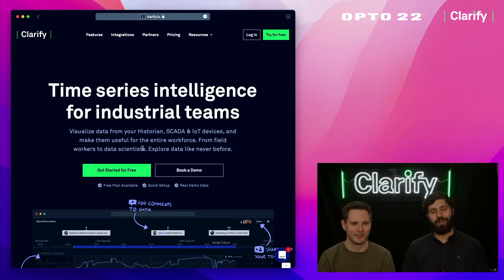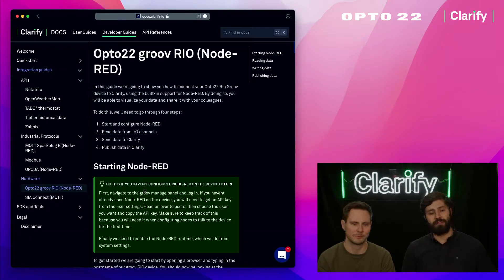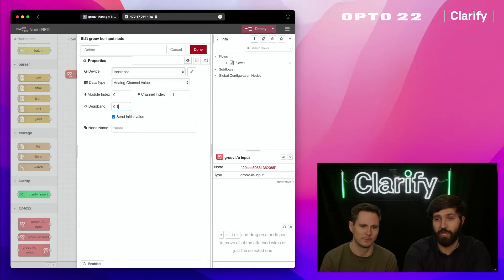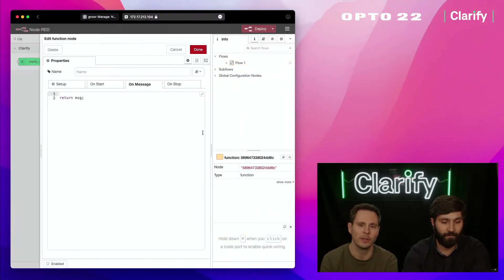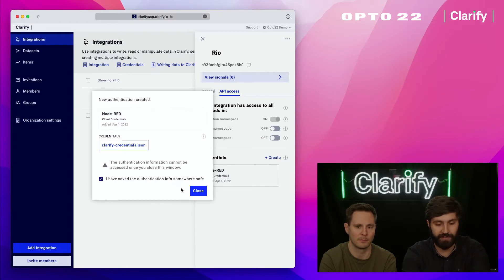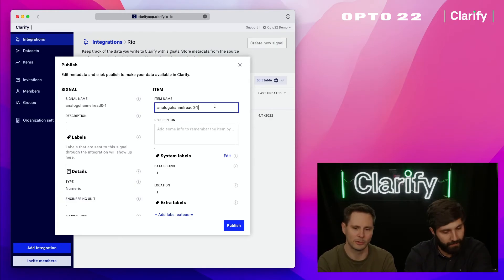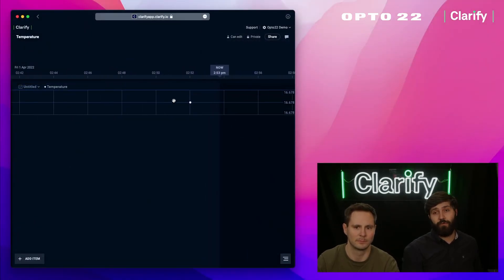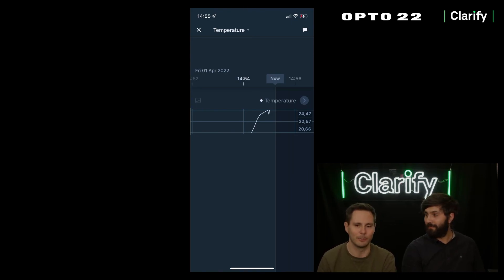Integrate and visualize data from your Opto 22 Groov Rio device in less then 10 minutes 🔥 | Clarify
Did you know that Opto 22 and Clarify is a really good hardware + software match? With their product Groov Rio you can easily connect different kinds of sensors and inputs. While Clarify lets you integrate that sensordata and visualize it in less then 10 minutes🚀 Nope... we're not kidding!

In this video Tor-Inge and Bernt-Johan will give a walk through of how easy it is to connect the two!
The video is accompanied with a technical documentation to make it easy for you to set it up!

If you need help setting up your Groov Rio, Opto 22 has some great documentation